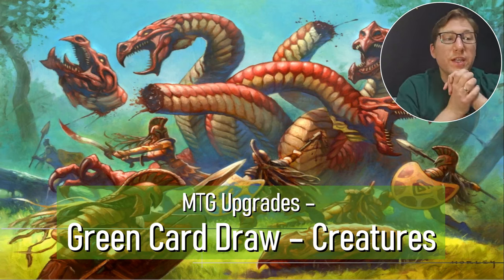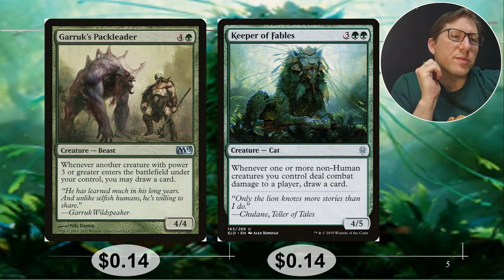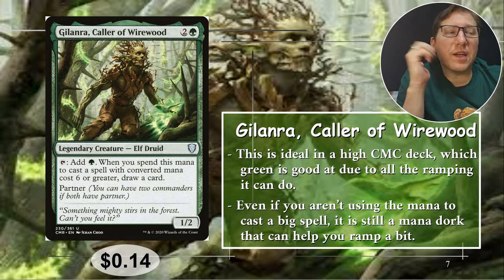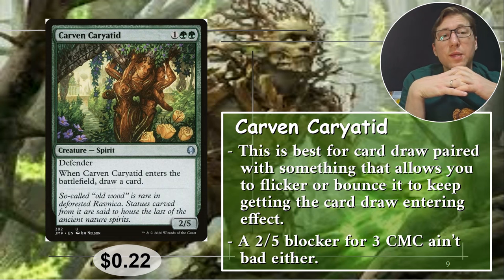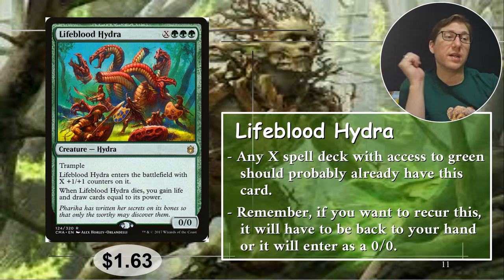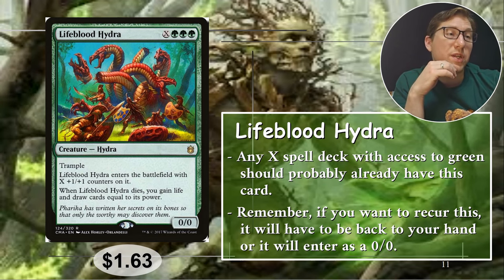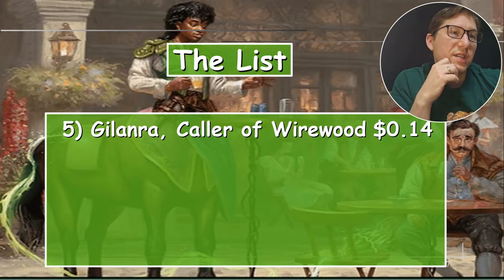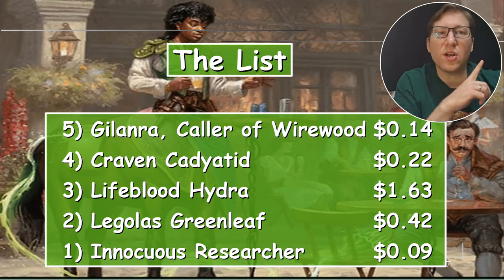Epic Card Draw on a Budget: Green Creatures You Need! (Under $2)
Green creatures are no joke in a Magic: the Gathering deck. The green creatures are the big ones that can do all the stomping up the battlefield. These green MTG creatures will get you your card draw and do a lot more!

0:00 Intro
2:07 Top 5 Green Creature Draw
7:35 The List